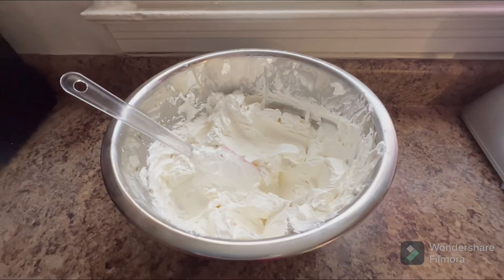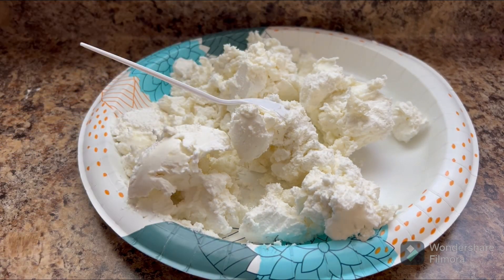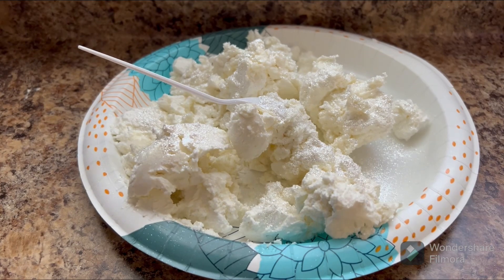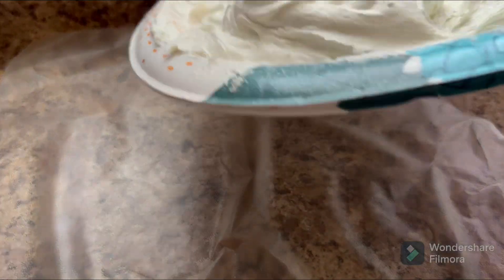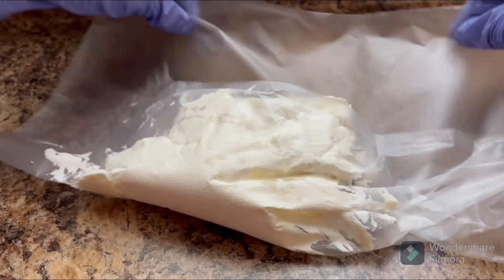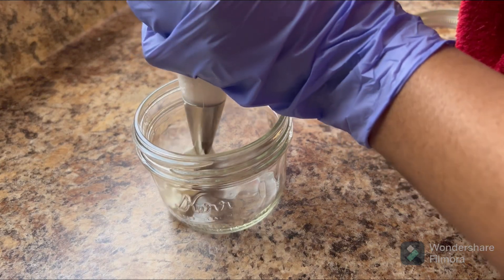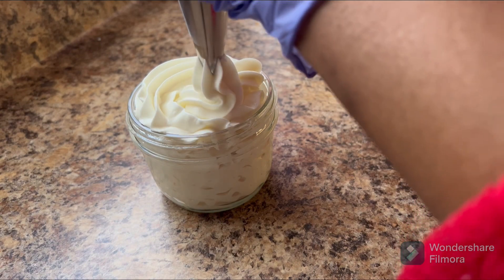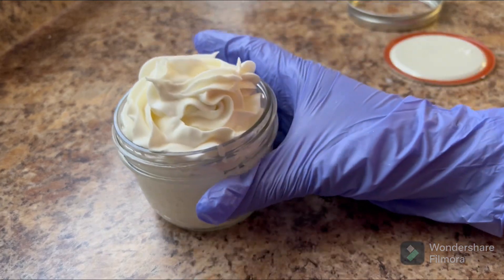Make a Large wWhipped Body Butter with me